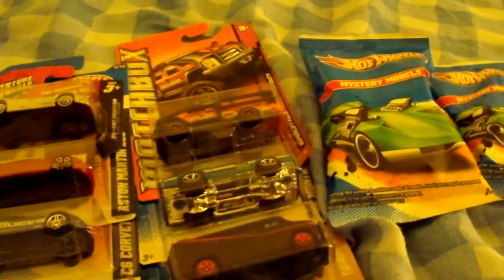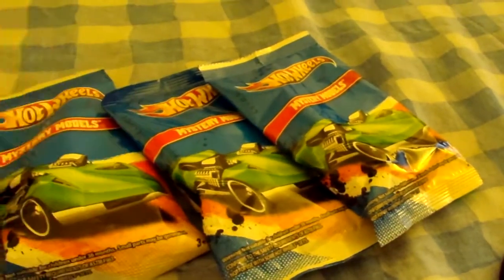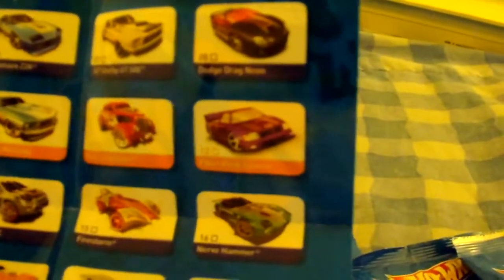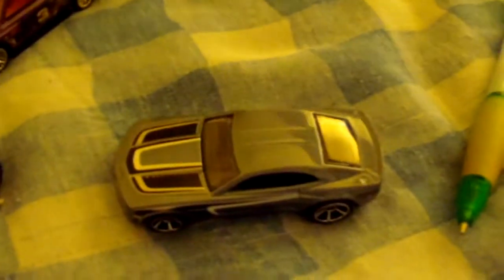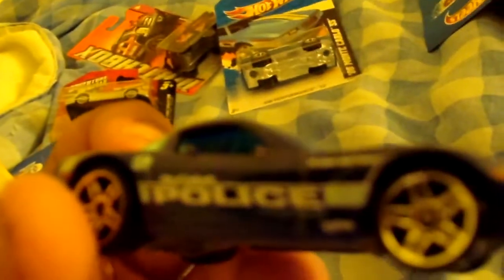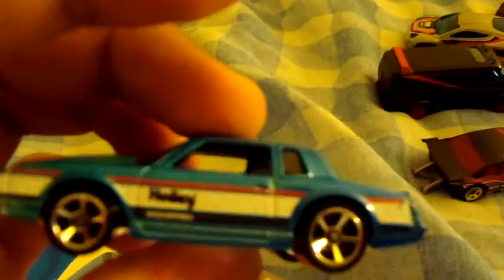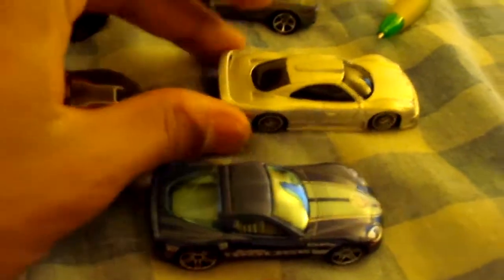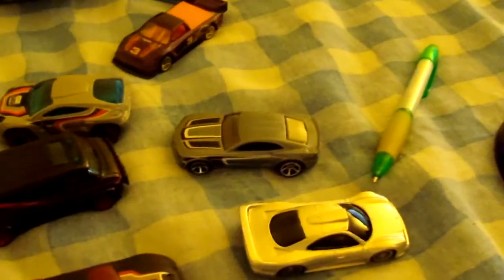Hotwheels/Matchbox- New Cars Part 2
This is another installment of my hotwheels/matchbox cars . This is a part 2 because its showing more new cars i've gotten. I found another F350 superlift whihc means I know own 3...a 1986 monte carlo SS holly edition, the A team van, the aston martin DBS model and 4 secret cars which I open up for you live in the video!!